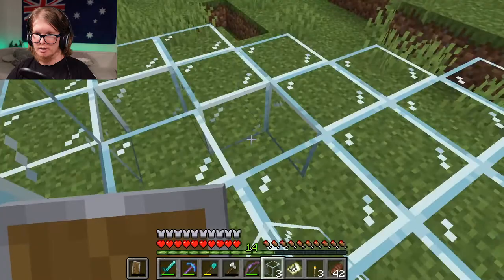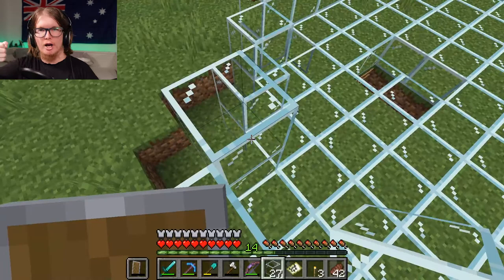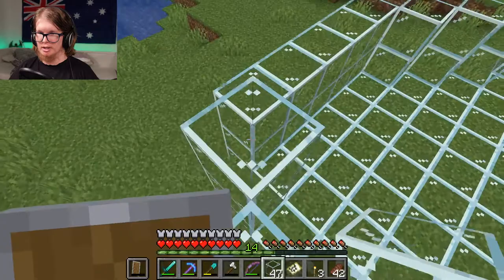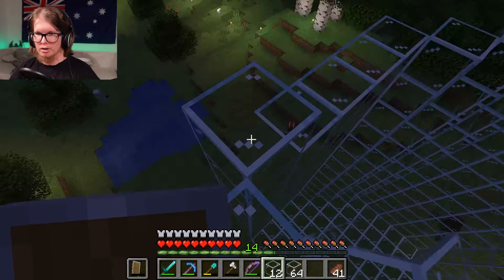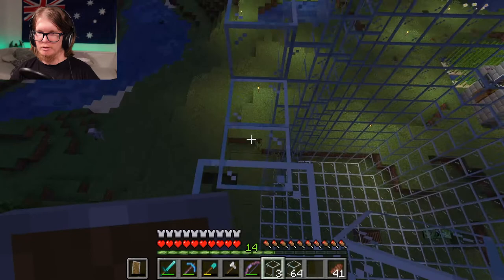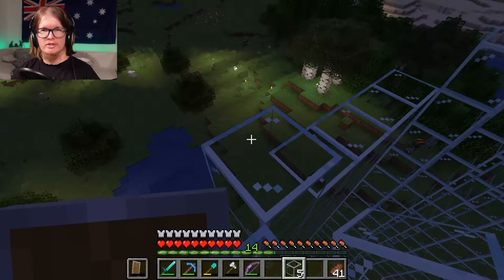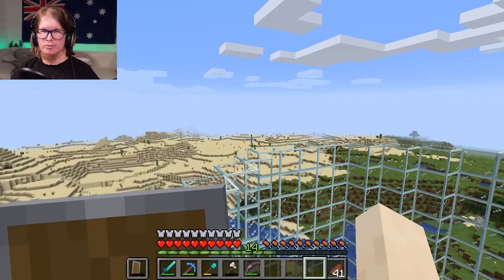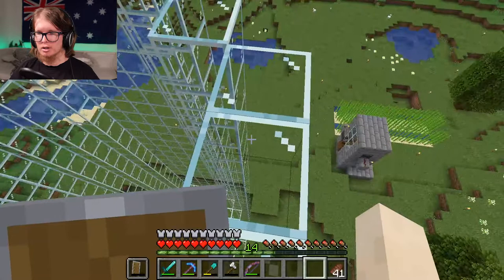GIANT BEER GLASS in Minecraft | Minecraft gameplay survival | Part 16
I build a giant beer glass in Minecraft for Australia Day!